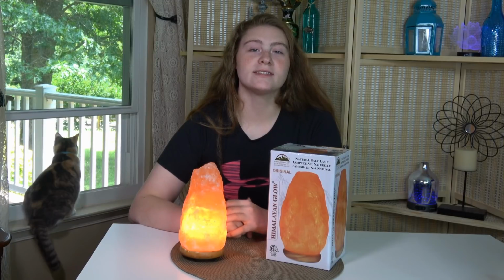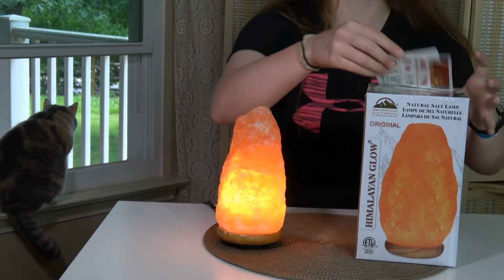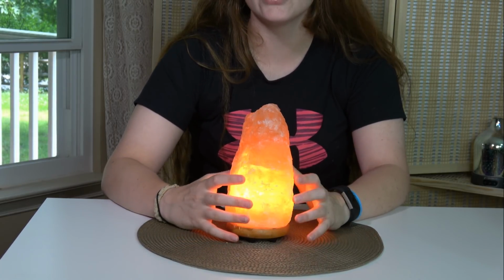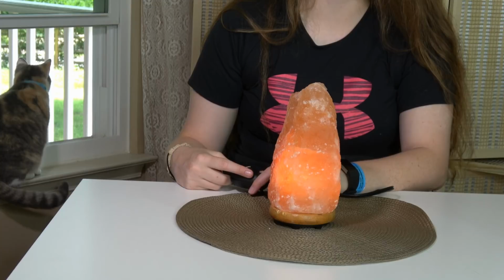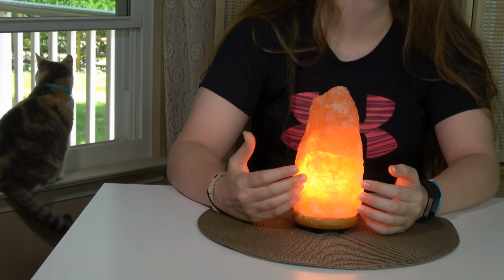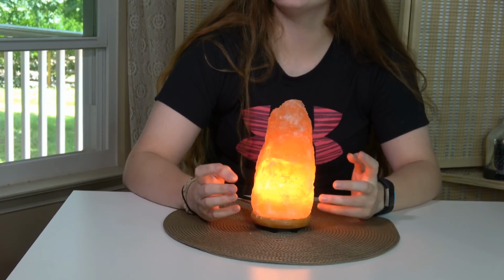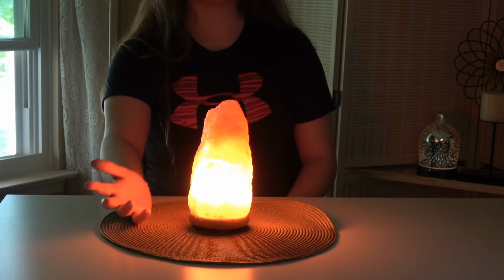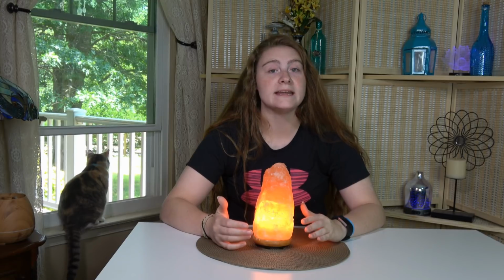HIMALAYAN GLOW Salt Lamp⭐Table Light (Nightlight) Review INEXPENSIVE!👈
🦋 HIMALAYAN SALT LAMP - HIMALAYAN GLOW DIMMABLE TABLE LIGHT TO PURIFY, BEAUTIFY DECOR, MEDITATION, ZEN VERY INEXPENSIVE!

Hand Made Himalayan Salt Lamp, This salt lamp is hand made from salt crystals from the Himalayan Mountains. lit with the included 15 watts bulb, it gives a warm amber glow. Salt lamps were once quite expensive, but the prices have gone down and this one is very inexpensive and would make a great gift!

Outro - Josh Woodward "Little Tomcat"
Creative Common Attribution